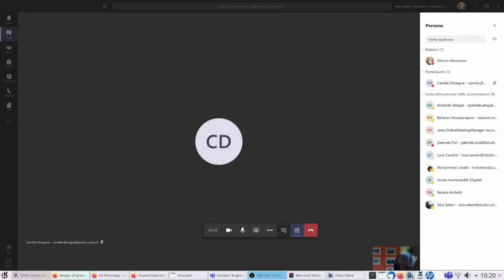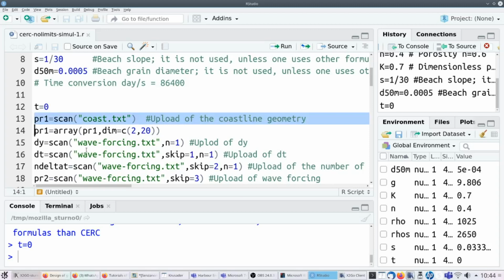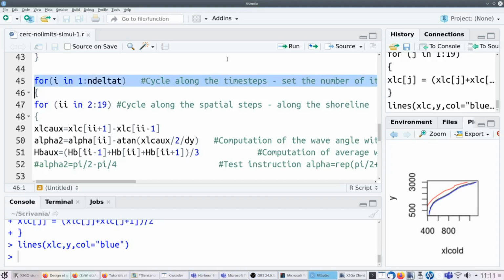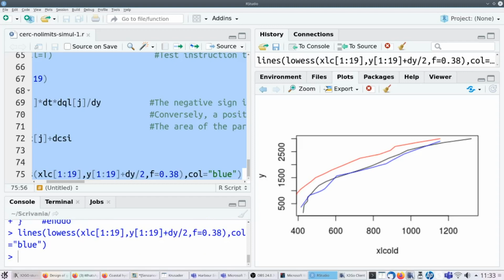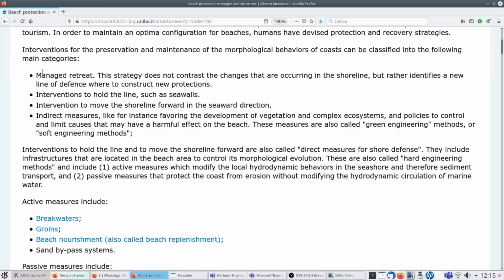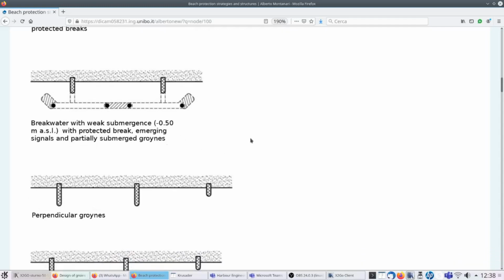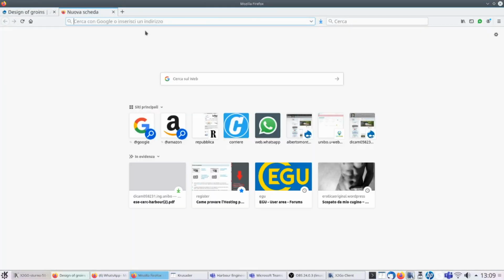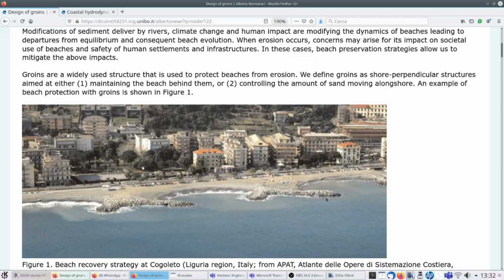Harbour engineering, March 31, 2020